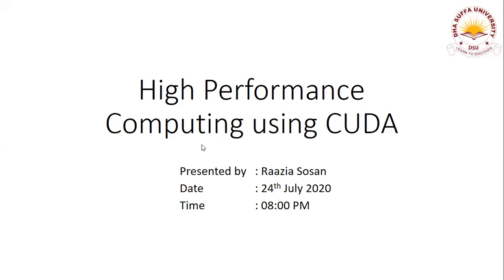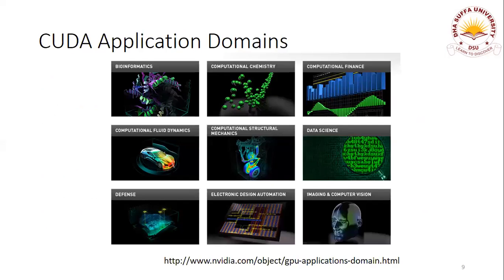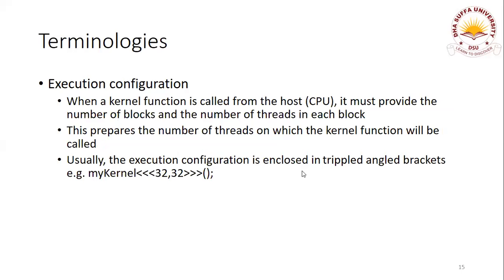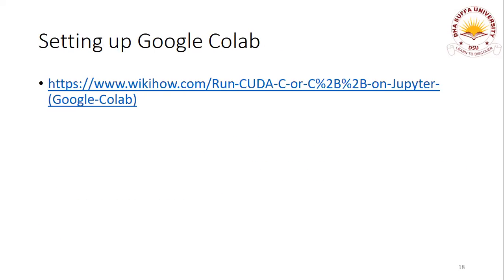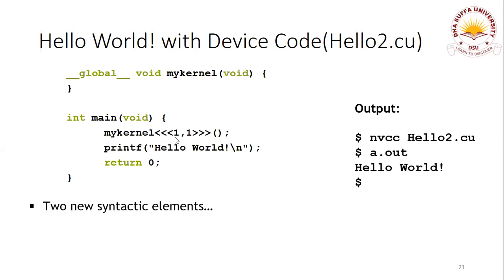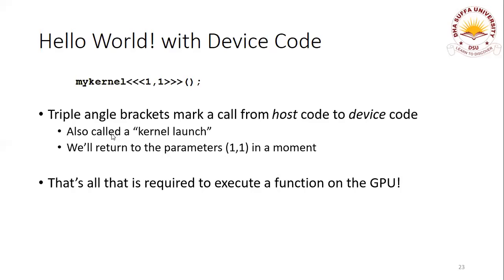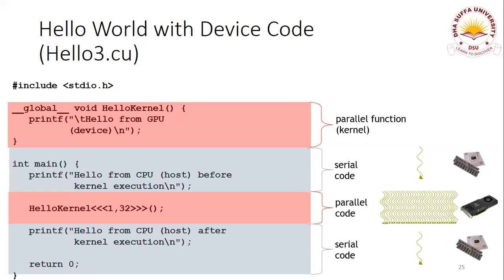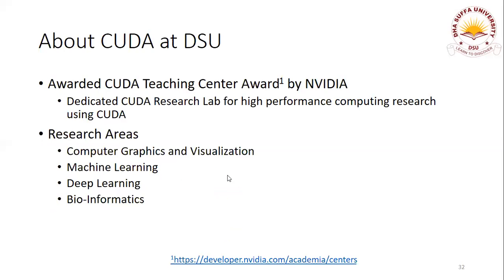Webinar: "Introduction to High-Performance Computing using CUDA"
IEEE PAF-KIET Student Branch organized a webinar on the 24th of July 2020, from 8:00 – 9:30 pm, for all students on “Introduction to High-Performance Computing using CUDA”. The webinar was conducted on Zoom. About 144 students attended this webinar.
The speaker, Ms. Raazia Sosan, started the webinar by introducing high-performance computing (HPC) and then started explaining computer unified device architecture (CUDA) with details and examples, told participants that there is only 1 prerequisite to learn CUDA which is a basic knowledge of C/C++ programming language. The speaker then gave reasons and encourage students to learn CUDA and talked about some of the domains and use cases on which CUDA can be applied, e.g. bioinformatics, data science, defense, computational fluid dynamics, e-commerce, etc. and in the current COVID-19 situation, the role of HPC using CUDA is significantly important in many medical applications.
After that, the speaker explained some of the basic terminologies which are being used in CUDA i.e. Heterogeneous Computing, Kernel, Execution Configuration, and The Big Picture. Then she explained a simple kernel function to print "hello world" on the screen and Shared a link with participants from where they could start learning CUDA and explained it to them in detail. After that, the speaker explained the difference between CPU and GPU with very simple words and then explained the basics of kernel function coding with great details, the working of GPU in the code, explained the difference between synchronous calls and asynchronous calls in the code, and illustrated the Typical CUDA Program Structure.
Before winding up the webinar, the speaker Shared some quotes/learning content with participants so that they could start learning CUDA on their own. In the end, the question-answer session also took place. After the webinar, participants who passed the short quiz with 50% or more marks were awarded the e-certificates.